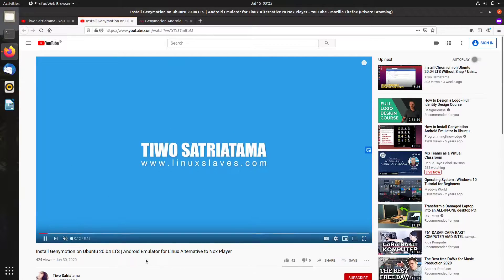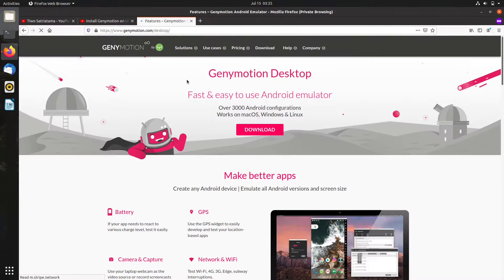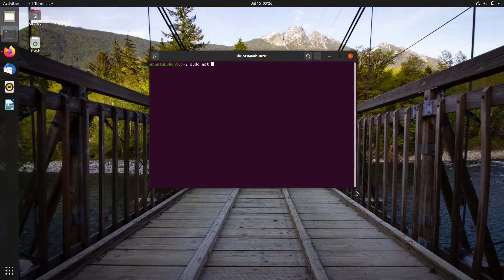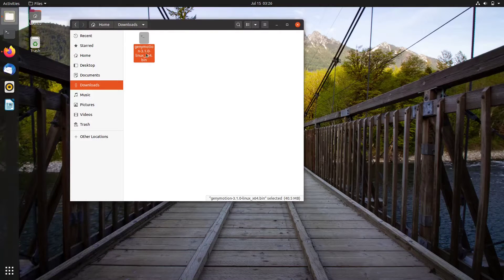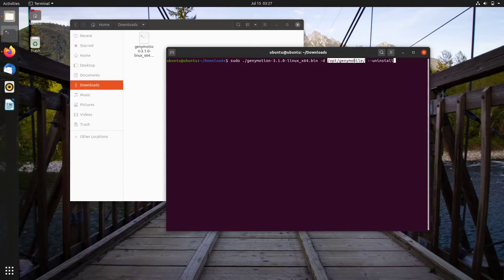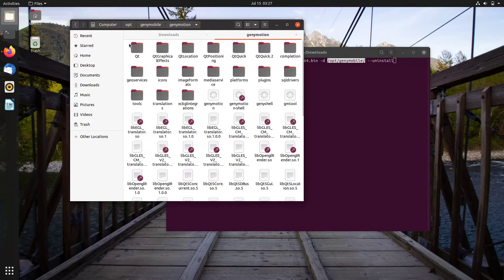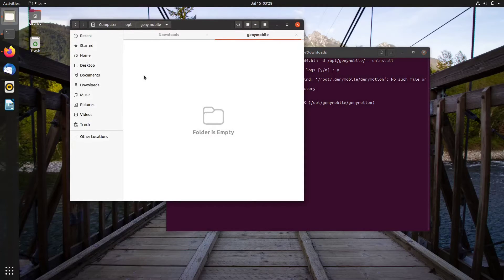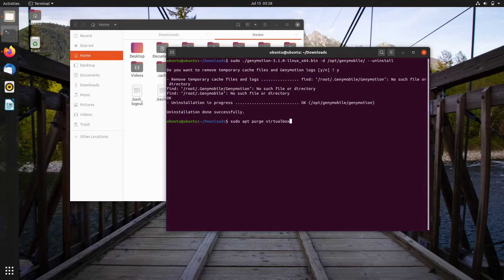How to Uninstall Genymotion in Ubuntu | Android Emulator for Linux (Bluestacks Alternative)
Learn how to completely remove Genymotion from Ubuntu, Debian, and its derivatives system like Kali Linux, Linux Mint, Pop! OS, or any other Linux distributions. This is a follow up video from my previous video on how to install Genymotion on Linux

Genymotion is a popular cross platform Android emulator. It runs on Linux, Mac OS, and Windows. It's a great tool to install or play your favorite Android games on PC. For developers and QA engineers, it can be used to test the applications.

Big thanks to the Open GApps team, because as of version 2.10 and higher, Genymotion comes with a 1-click installer for Google Applications, including Google Play Store.